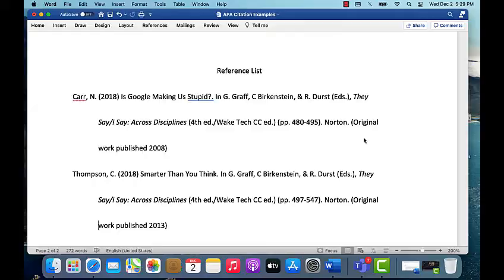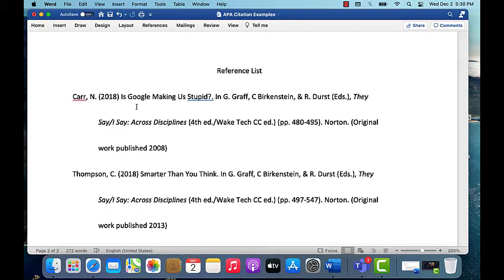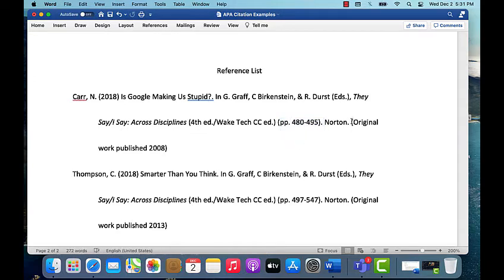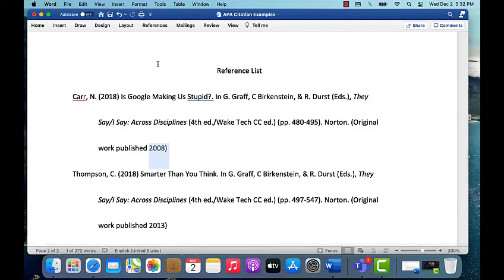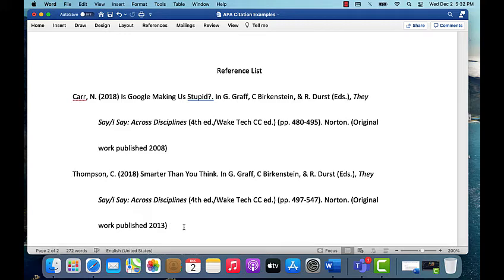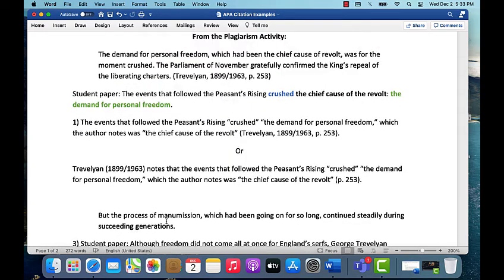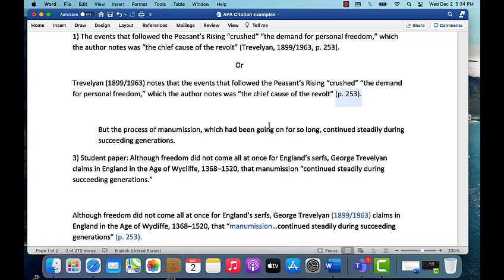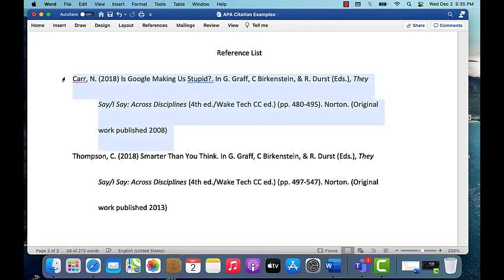part two apa citation